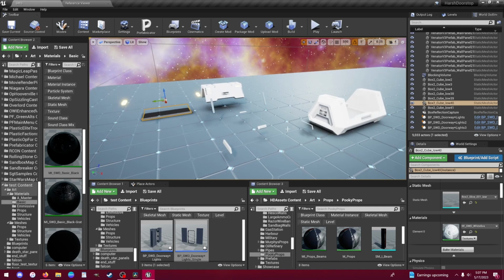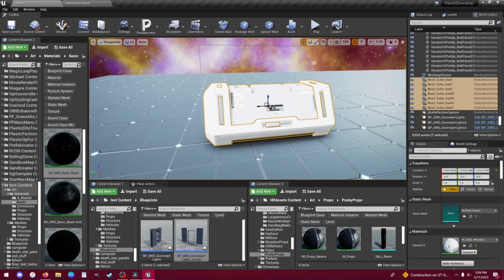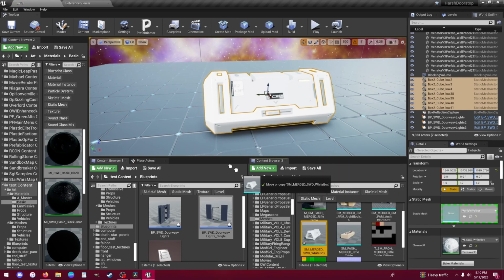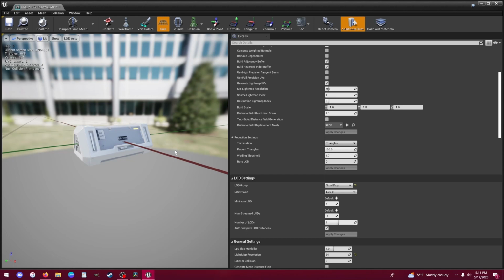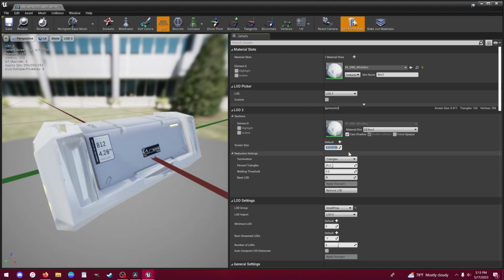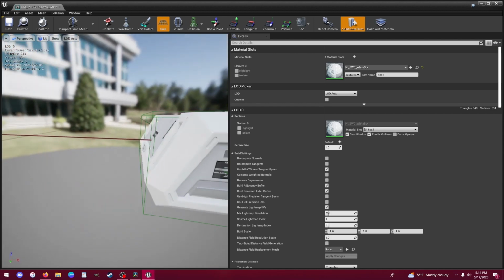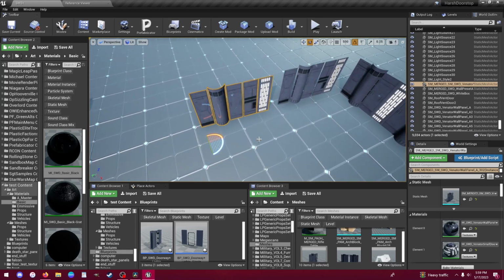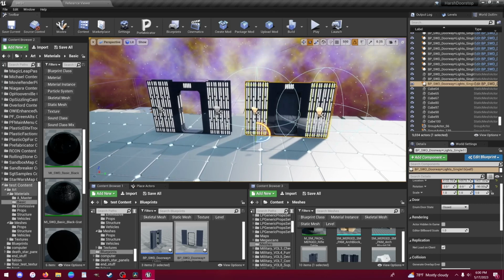OHD Modding - Merging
This is a slightly more advanced topic, but merging actors into a single static mesh can be useful for map designers who are looking to optimize a map after it's built or to make pre-built assets to save work in the long run.

Special thanks to Bushy for designing the original map and letting me help him work on it!